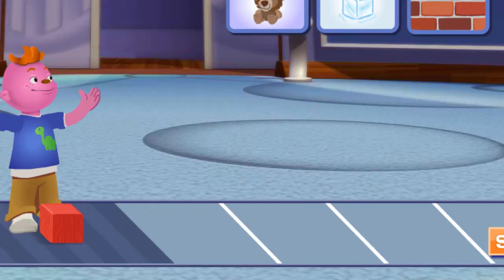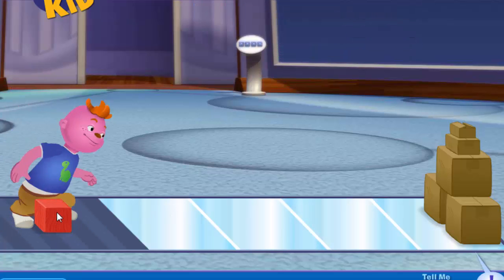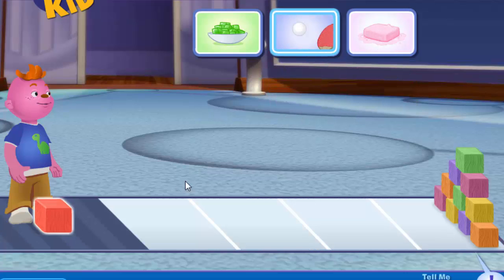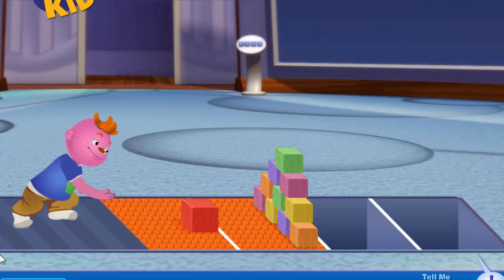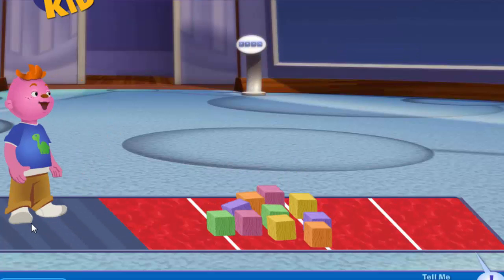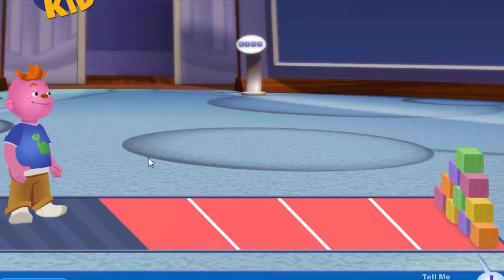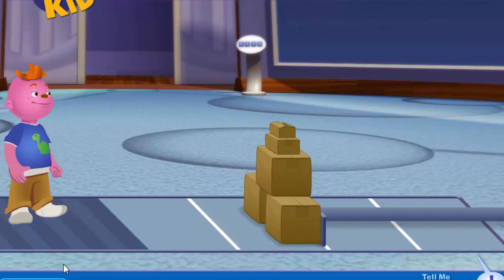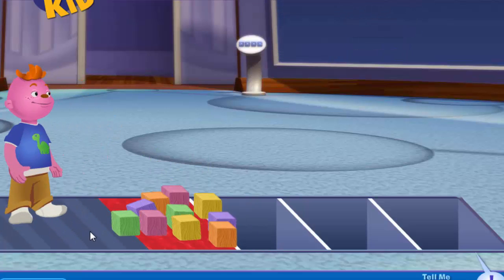PBS KIDS GAME- Fun with Friction | Online learning game for kid | Game to play with kids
Watch our latest Update:
which makes understanding fun!
Educational games are a great instrument for manufacture foundation math and language skills that today's basic school program requires. These erudition games videos for kids are enjoyable; teach important skills for preschool and basic school kids.
Kids Learning Games is an activity and edutainment channel for children. We intend to amuse and educate kids, toddlers to learn colors, numbers, spelling, as well as build up problem solving skills, remembrance skills, and hand-eye co-ordination. We do this by using interesting games which makes understanding fun!
online kids game
pbs kids game
pbs games for kids
pbs games for children
pbs games to play
online games for kids
kids game
Game to play with kids